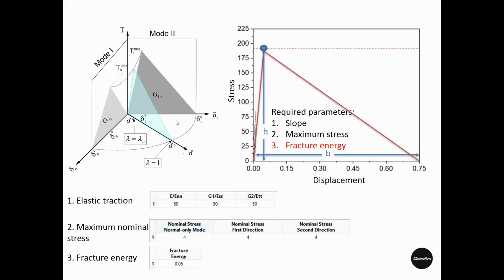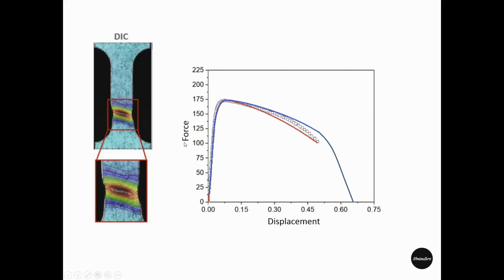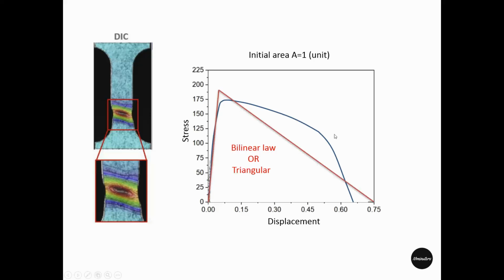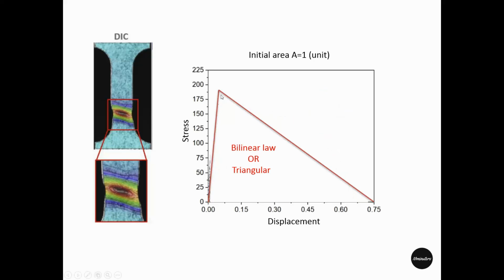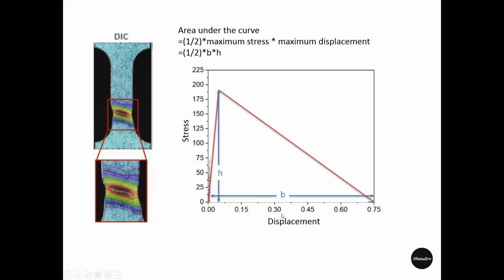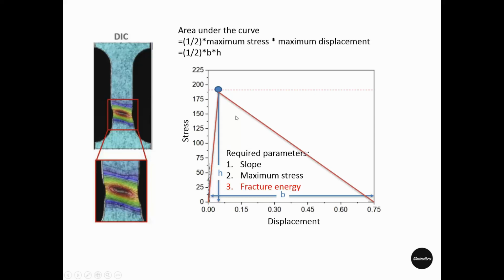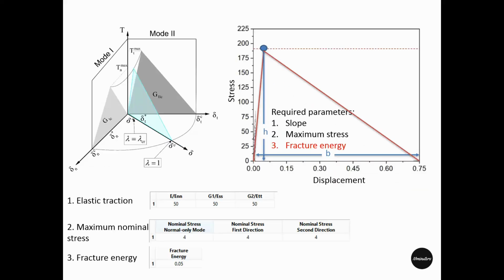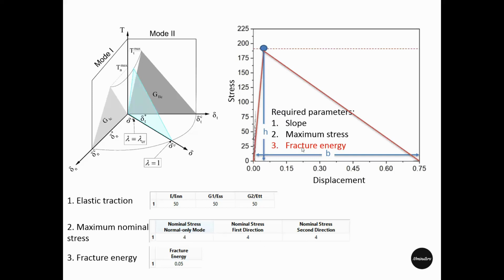Cohesive law - intuition (Cohesive zone model in Abaqus)